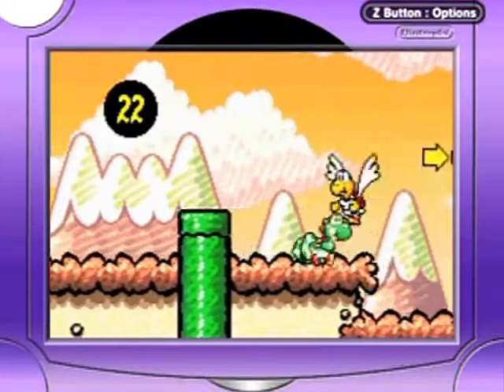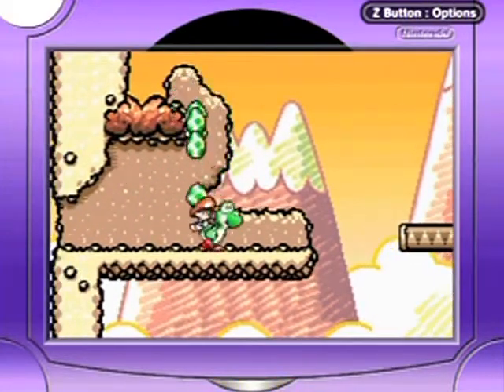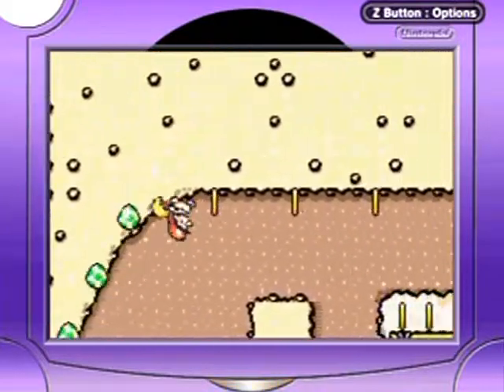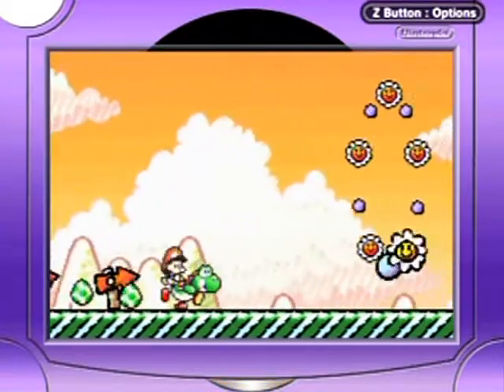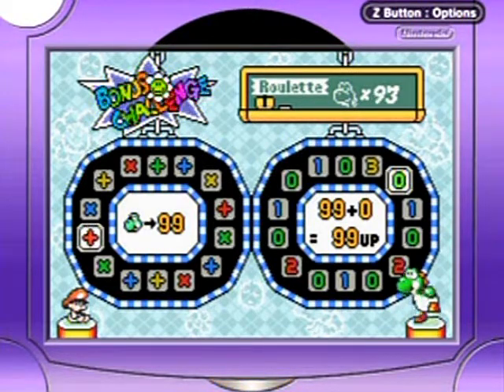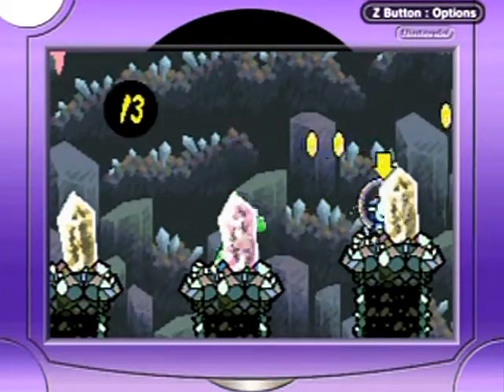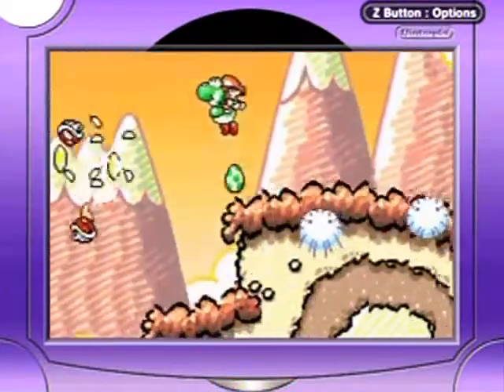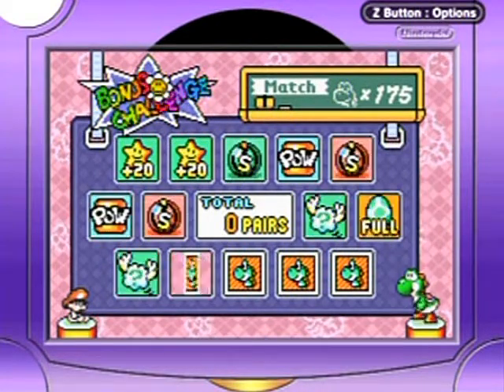Yoshi's Island 100% Re-Walkthrough Part 27: SNORT! SNORT! FUZZIES!! (Read Description, lol!)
As Yosh's journey for Fuzzy spores continued, he came across a band of traveling fuzzy spores. Instantly he got distracted from the job at hand of 100%ing that was given by the player and had to play the level twice over. Or was that really why? Perhaps... Perhaps... he held back performance in favor of a second run where they will have multiplied again and could be inhaled and eaten once more. What ever it was, the double dose of fuzzy euphoria was fueling the fire that was a orgasmic vertigo of pleasure! But unluckily for the Yoshi, 100% was a inevitability and thus Yoshi had to move on so as to not make anyone too suspicious of his reinvigorated addiction of fuzzy highs. Maybe he'll be able to break the habit! Maybe not!

0:00 4-1 Go! Go! Mario!!
10:18 Roulette Bonus Game
11:21 -Re-run of 4-1 with success
17:15 Match Cards Bonus Game